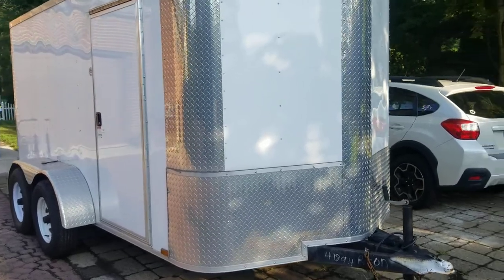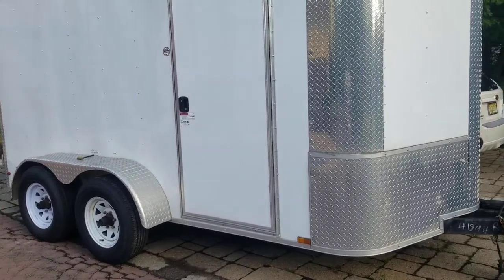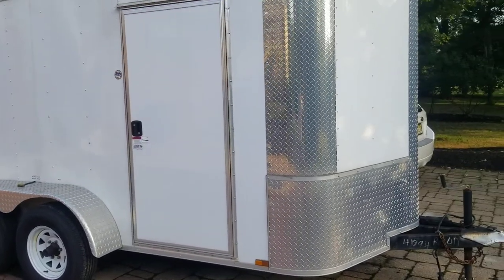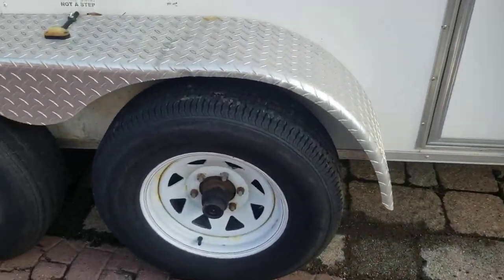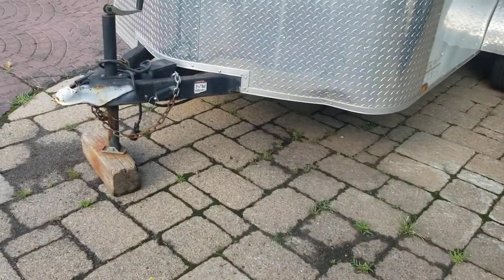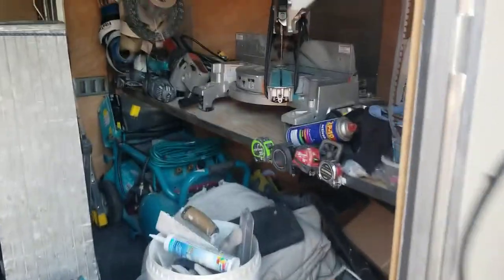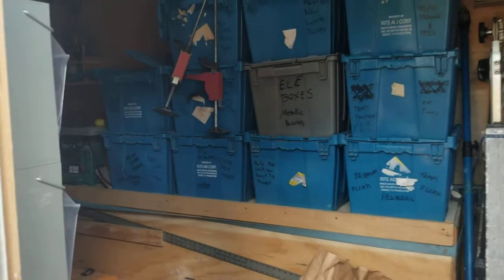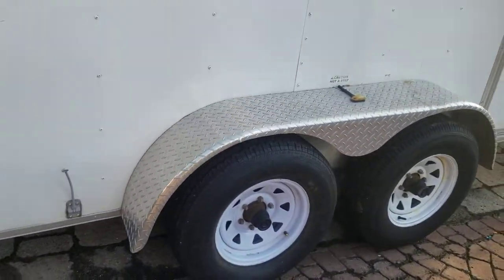How to spec a trailer (for dummies)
a simplified guide to use when deciding to purchase a cargo trailer